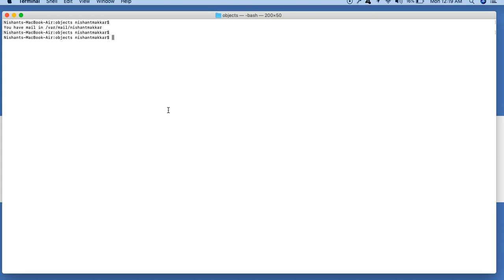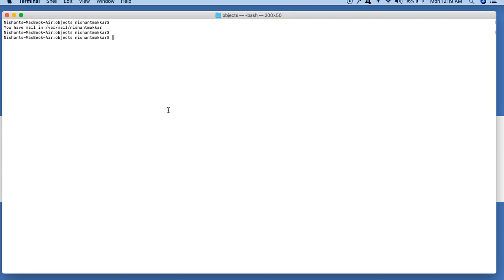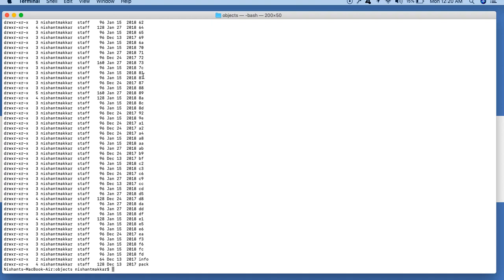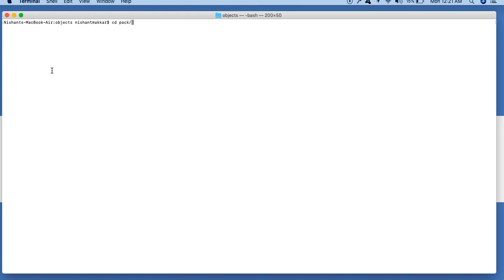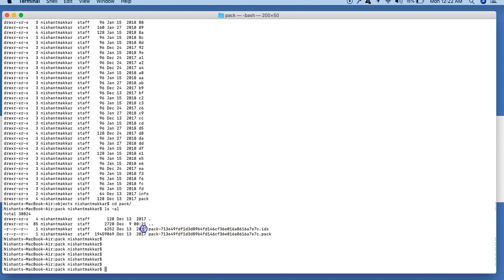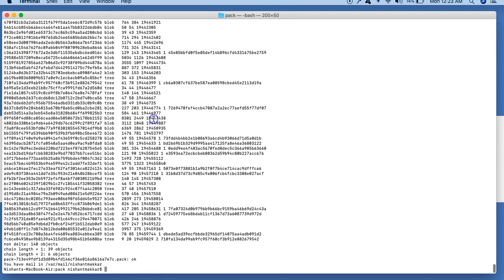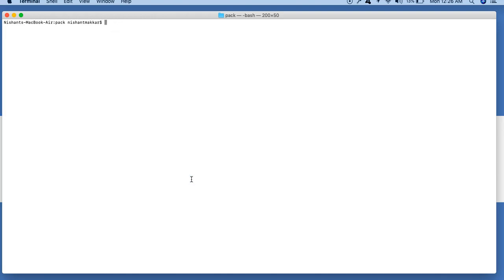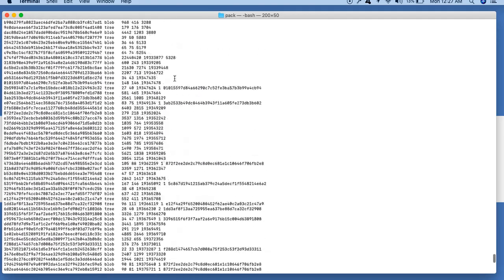Git Objects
Hello All ,

Hope you guys are healthy and happy .

I am connecting with you guys after long time but I will be consistent from now on.

Explaining Git objects with great example in this lecture .

Lets target for 500 views for this lecture so we can spread this knowledge.

Thanks